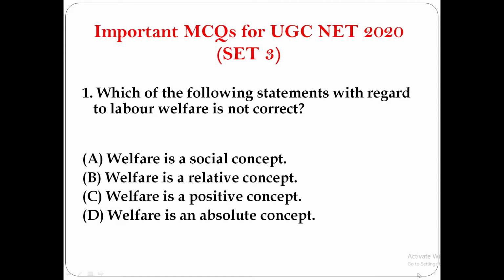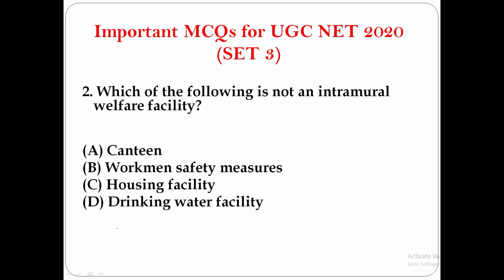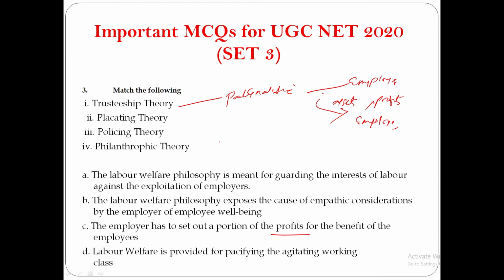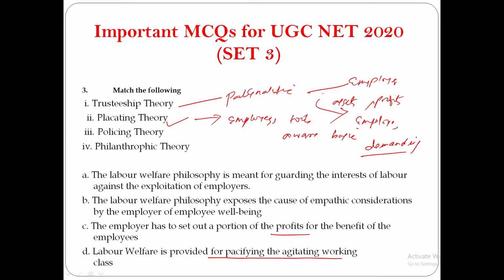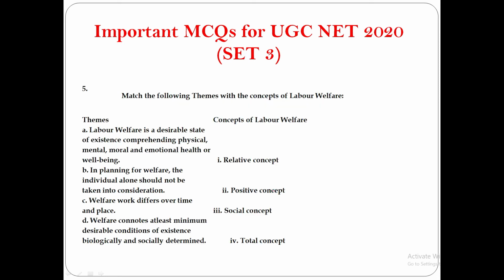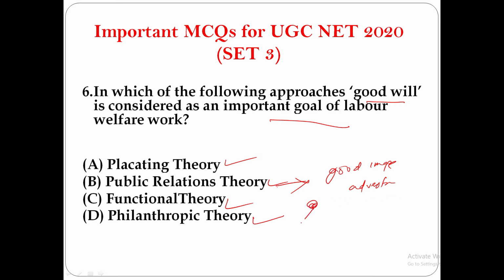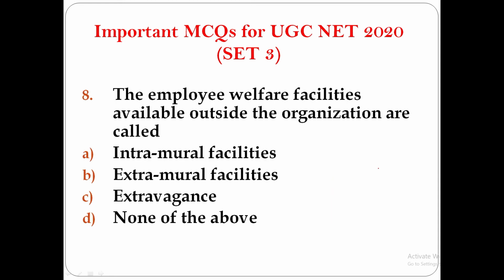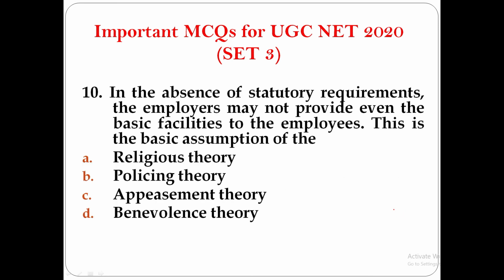IMPORTANT MCQs on LABOUR WELFARE SET 3 NTA UGC NET 2020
The MCQs will help you solve the questions related to theories and concepts of labour welfare.
Explanation is also provided with each MCQs.